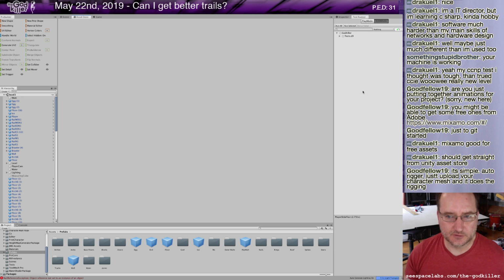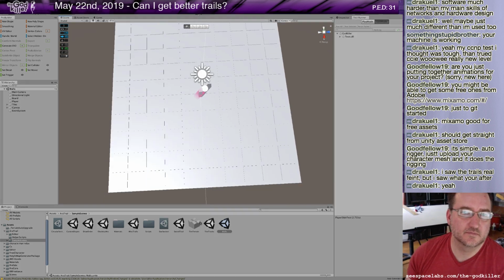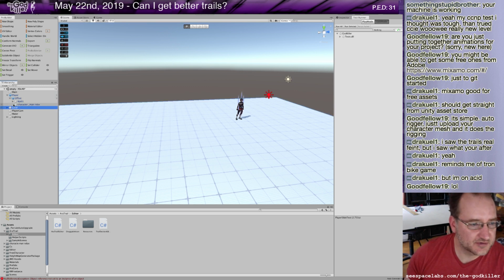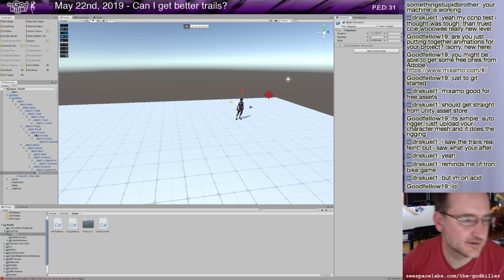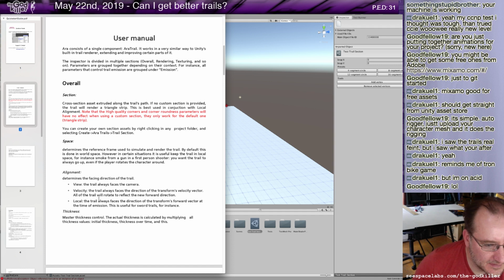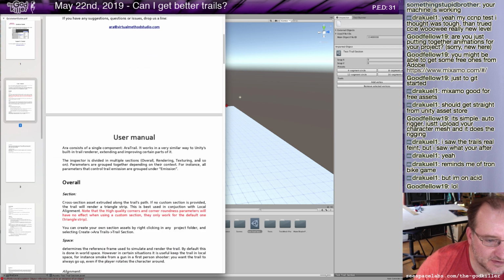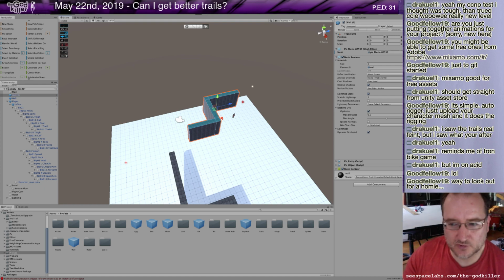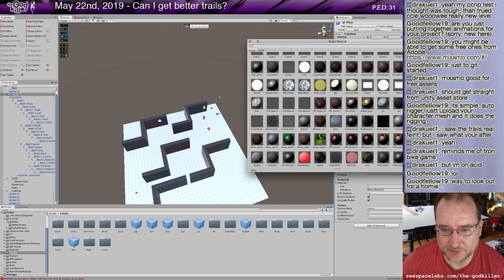Unity gamedev - Ara Trails “unboxing”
I install Ara Trails and successfully hook it up to the player character. Pretty happy with how easy it was. This isn't a great tutorial because of the slower pace of me figuring things out live. But it does give you an idea of what Ara Trails is like.